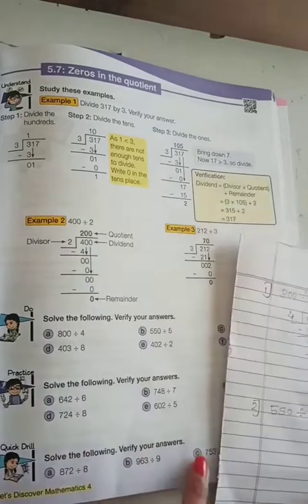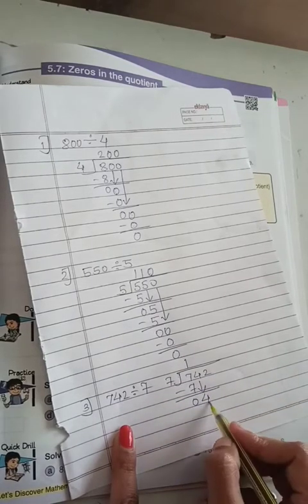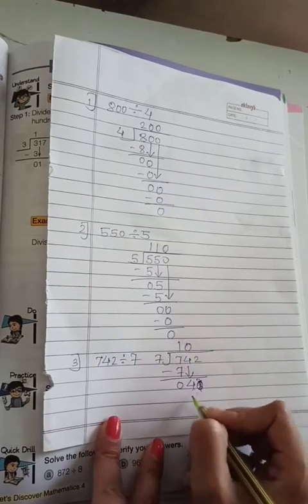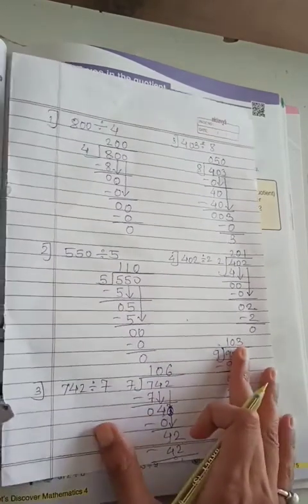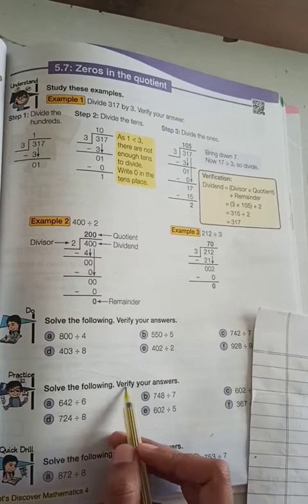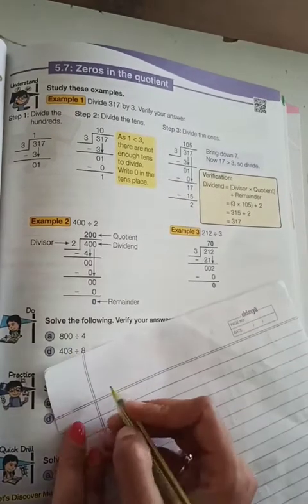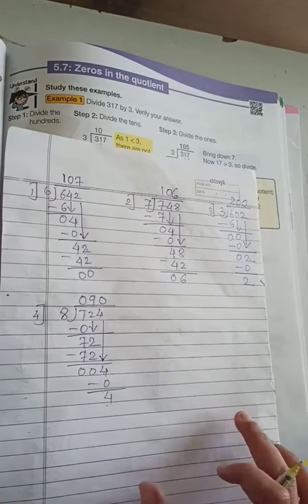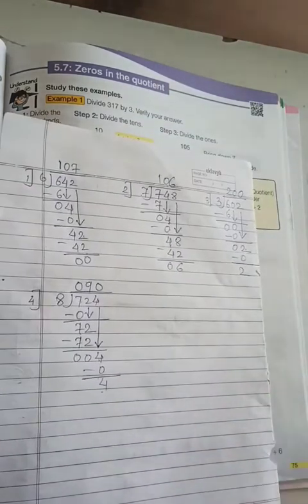std th Division 5.7